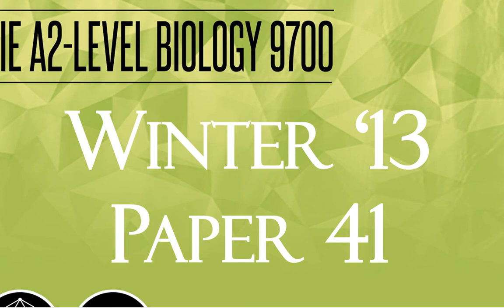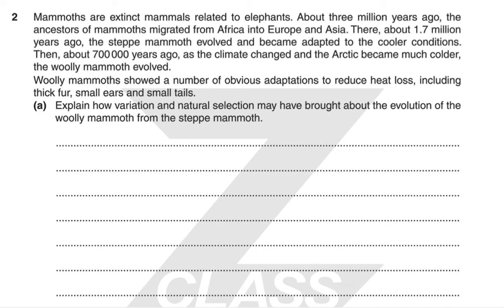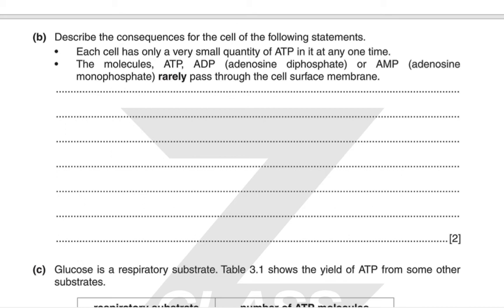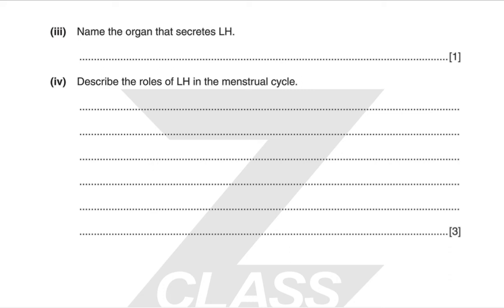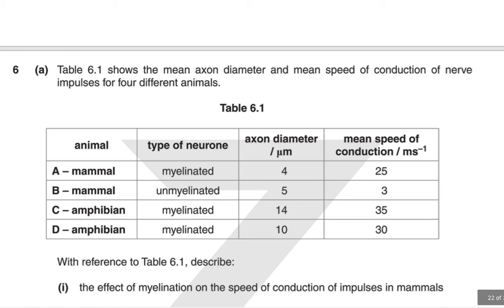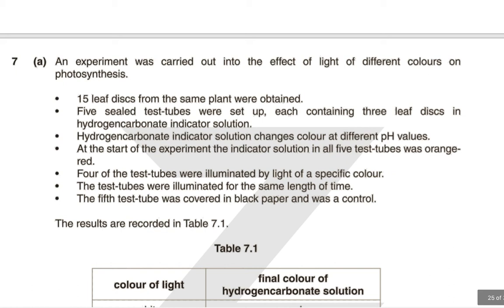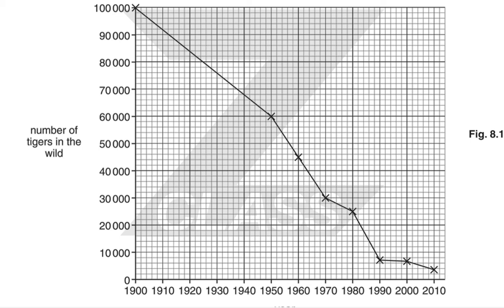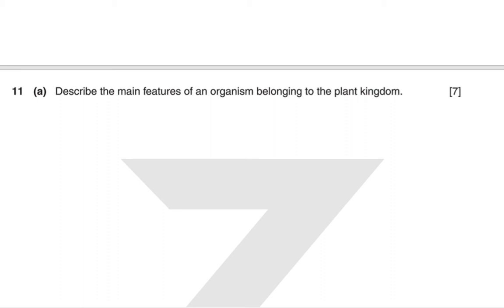CIE A2 Biology 9700 | W13 P41 | Solved Past Paper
ZClass brings you CIE A2 Biology 9700 Solved Past Papers. ZClass is a collaboration between ZNotes.org and Cambridge Leadership College with one goal - making it possible for anyone, anywhere to create a better life through access to free education.